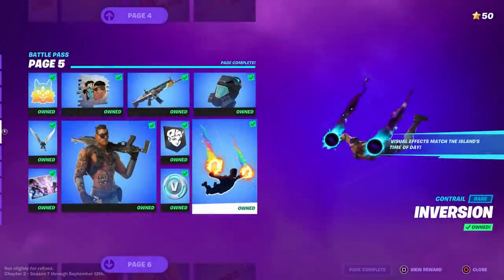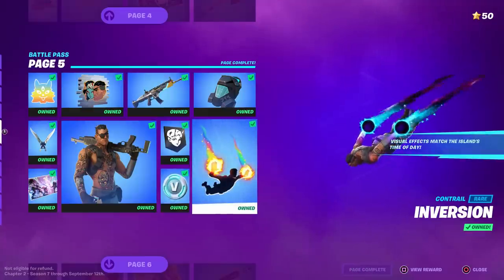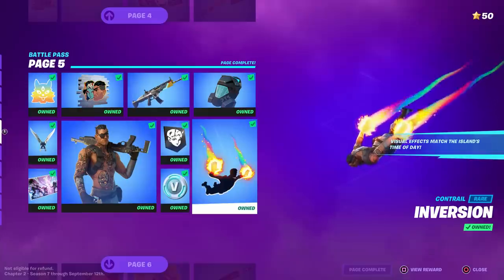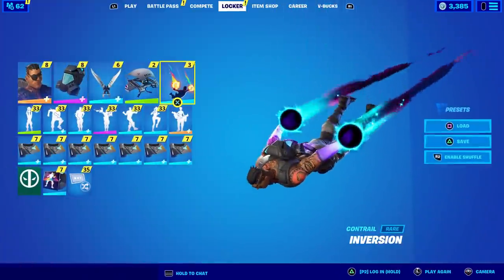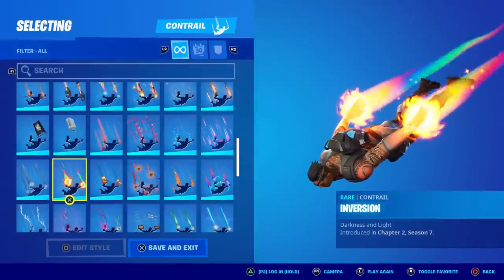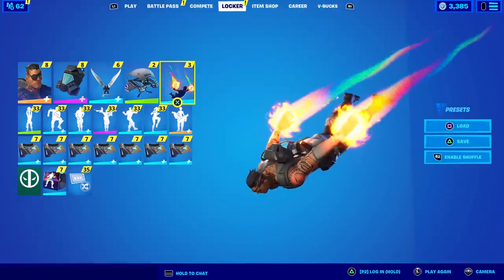The First EVER Reactive Contrail In Fortnite! (The INVERSION Contrail Is Secretly Reactive)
I realize that the battle pass screen tells you it does something, but it's not labeled as reactive -- so we're leaving it as "secretly"!